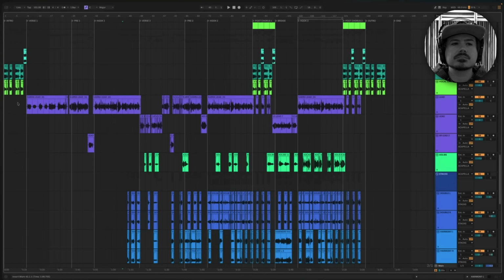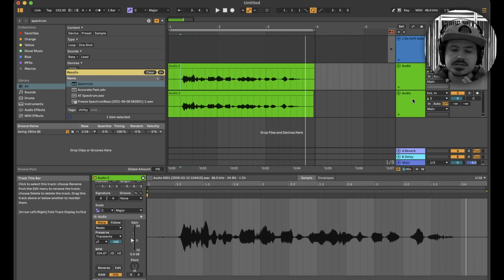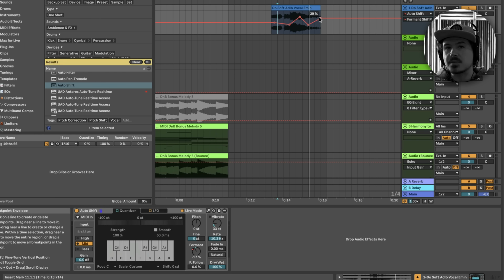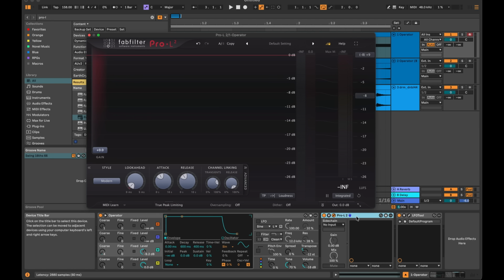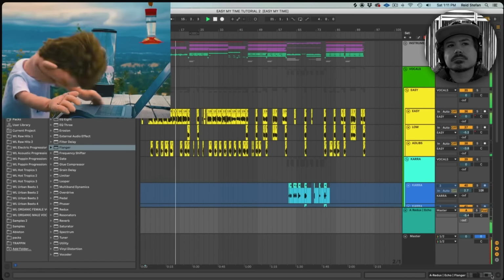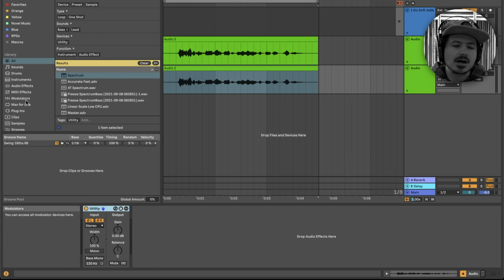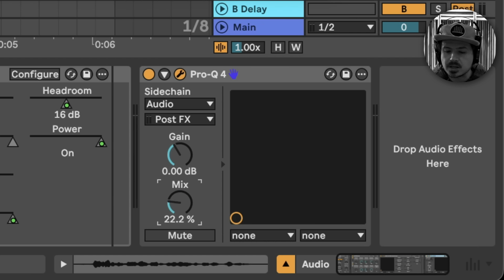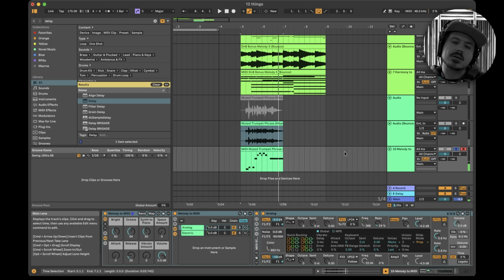Is Ableton Live Broken?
🔊 Learn Ableton Live with me via my Ableton Online Courses !

I recently watch Reid Stefan's great video on some of his suggested fixes for my favorite DAW Ableton Live. He made some suggestions that I agreed with and others that I felt I should respond to. I also wanted to use the opportunity to make a few suggestions of my own, particularly about Live's sync issues when a latency plugin is before an plugin with a synced lfo. I truly hope this video comes off as me trying to be constructive to a creator I look up to and a DAW that I truly love!

00:00 - Intro
1:07 - Warp Mode Creates Artifacts?
6:25 - Automating Formants
9:22 - Plugin Latency into Synced LFOs Issue
16:30 - ARA Support
18:20 - 12 Return Limi
18:53 - Plugin Box
26:17 - Audio to Midi Conversion